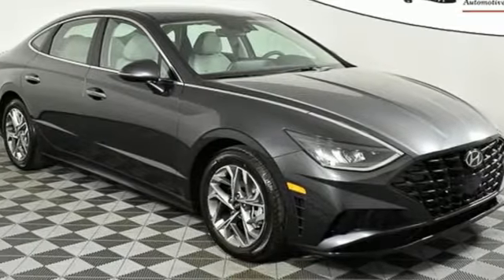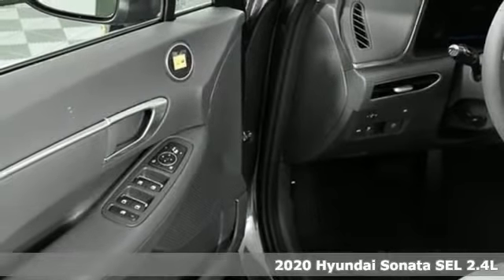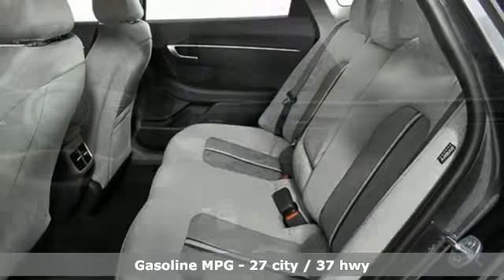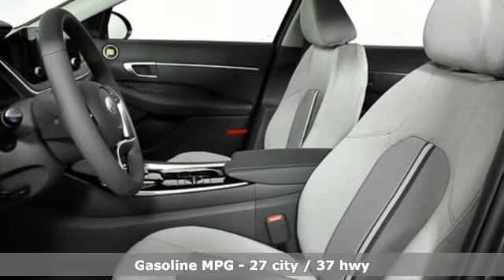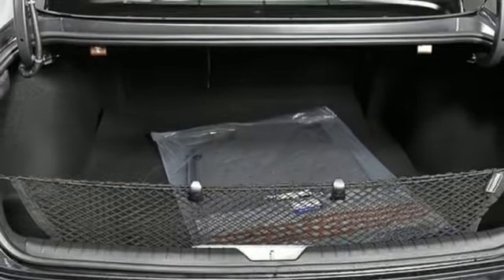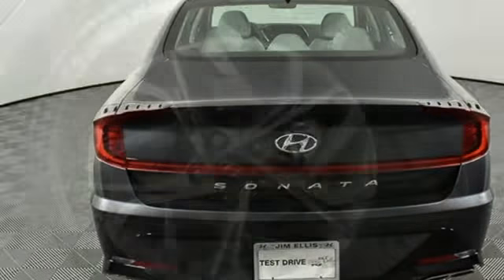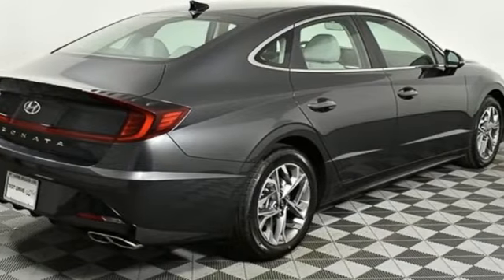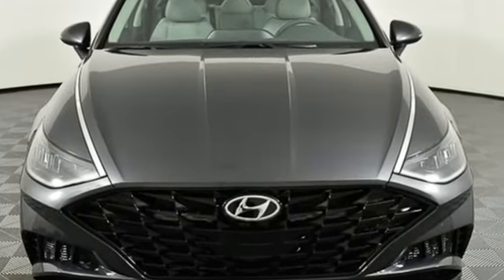New 2020 Hyundai Sonata Atlanta Duluth, GA HS20047 - SOLD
Year: 2020
Make: Hyundai
Model: Sonata
Trim: SEL
Engine: I4
Transmission: 8-Speed Automatic with Overdrive
Color: Gray
Interior: Dark Gray
Stock #: HS20047
VIN: 5NPEF4JA4LH022755

Address:
5785 Peachtree Ind Blvd